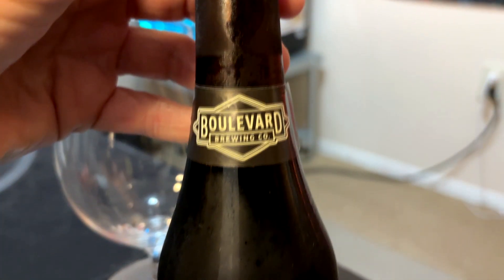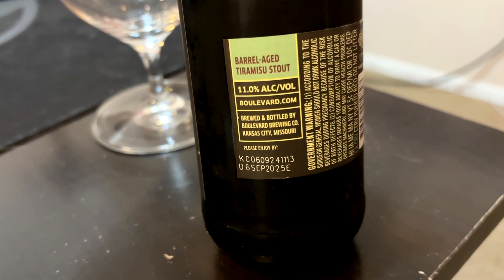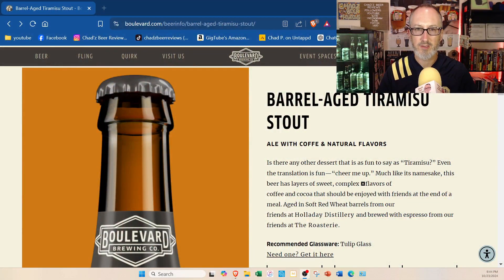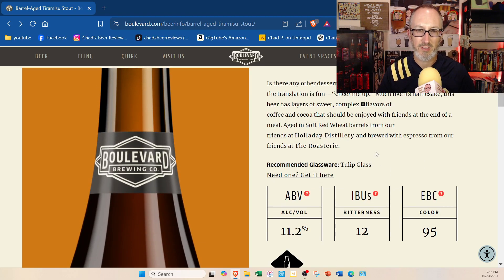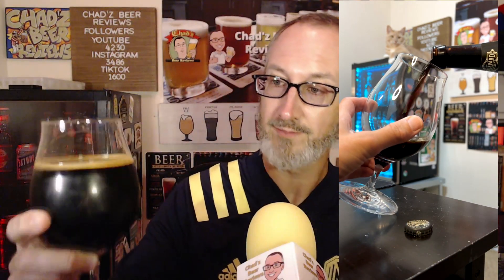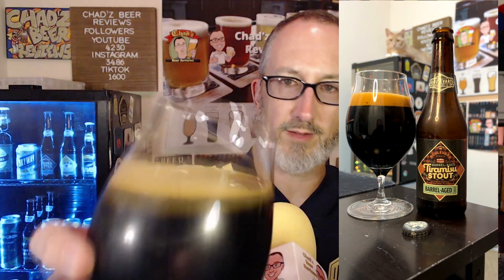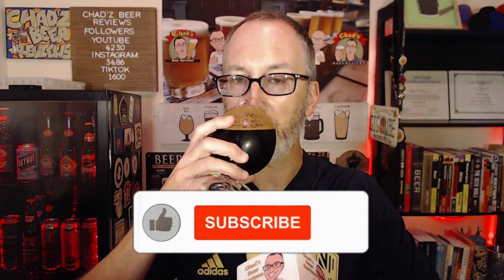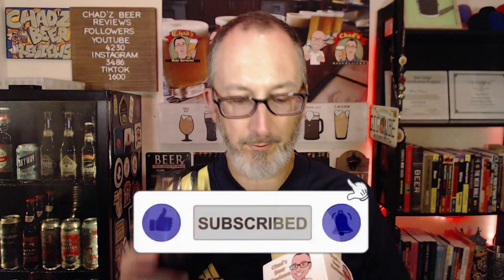𝗕𝗮𝗿𝗿𝗲𝗹 𝗔𝗴𝗲𝗱 𝗧𝗶𝗿𝗮𝗺𝗶𝘀𝘂 𝗦𝘁𝗼𝘂𝘁 by 𝐁𝐨𝐮𝐥𝐞𝐯𝐚𝐫𝐝 𝐁𝐫𝐞𝐰𝐢𝐧𝐠 (EPIC BBA pastry stout!?)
Barrel Aged Tiramisu Stout by Boulevard Brewing | Chad'z Beer Reviews ep1626
𝓑𝓻𝓮𝔀𝓮𝓻𝔂 𝓓𝓮𝓼𝓬𝓻𝓲𝓹𝓽𝓲𝓸𝓷
Is there any other dessert that is as fun to say as “Tiramisu?” Even the translation is fun—“cheer me up.” Much like its namesake, this beer has layers of sweet, complex flavors of coffee and cocoa that should be enjoyed with friends at the end of a meal. Aged in Soft Red Wheat barrels from our friends at Holladay Distillery and brewed with espresso from our friends at The Roasterie.

Become the envy of all the tickers with boutique craft brews you can't get at your local store with the Tavour app! 📲.